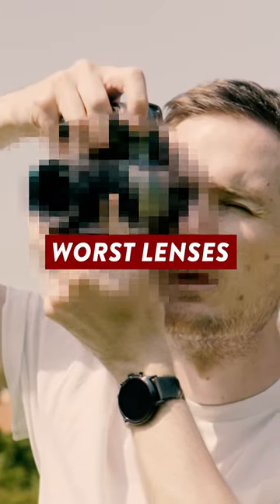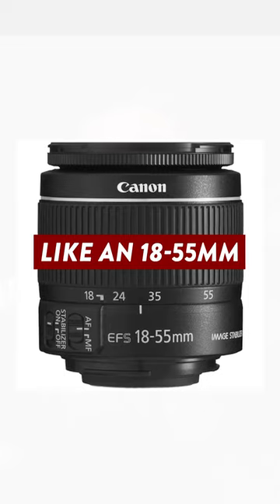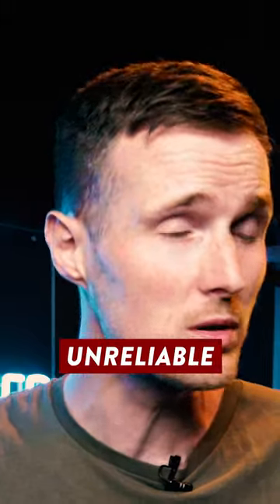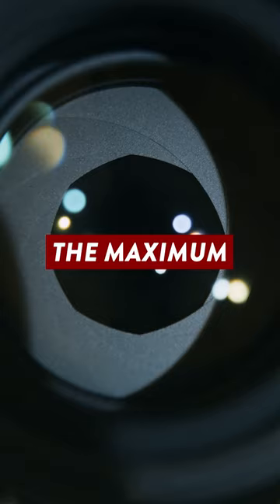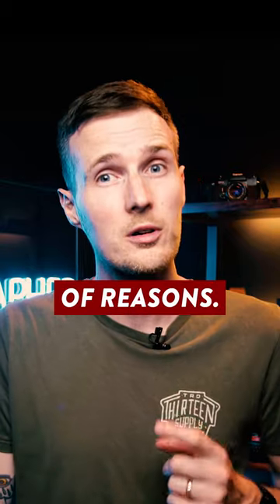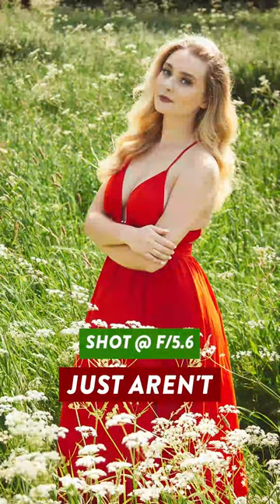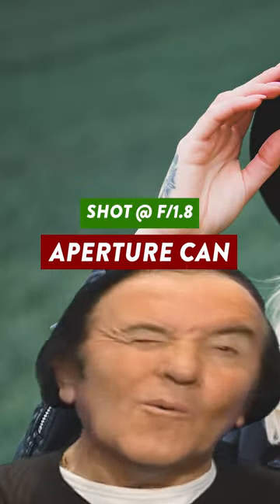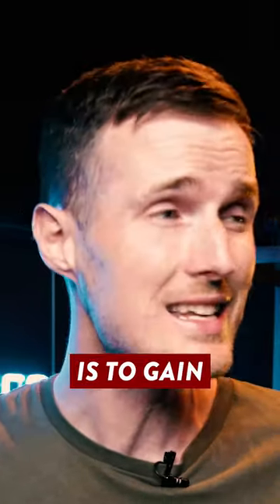THE WORST Lens You Can Buy? 💸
💲 CAMERAS/LENSES 💲